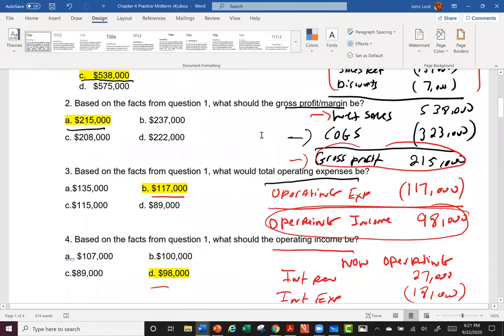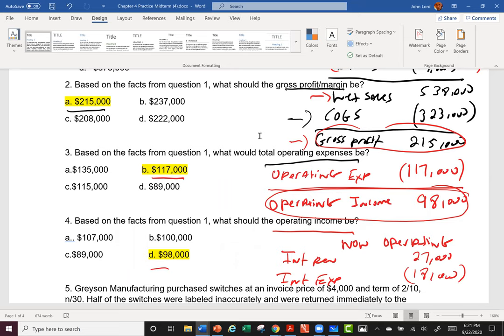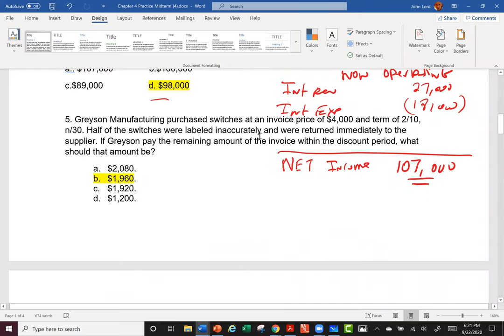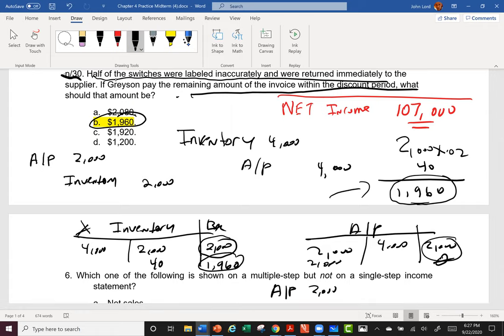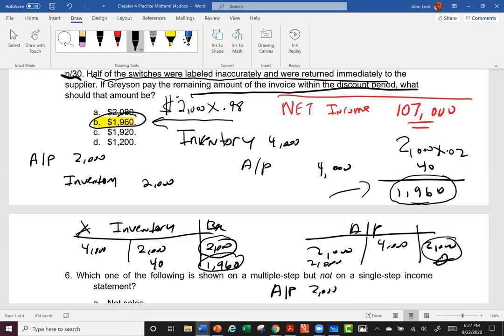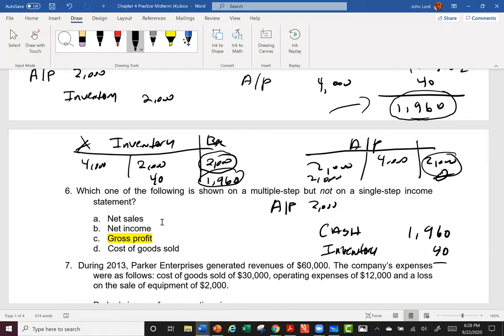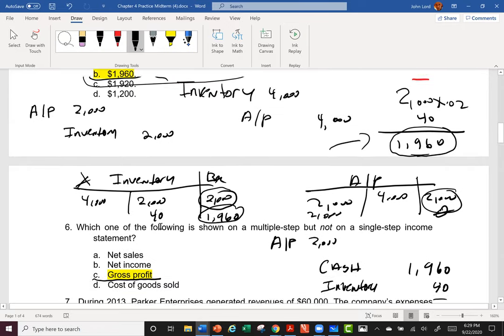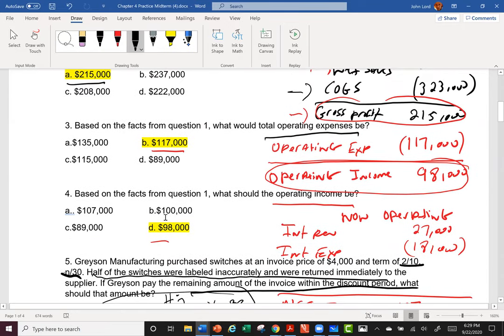Chapter 8 and 11 Lecture